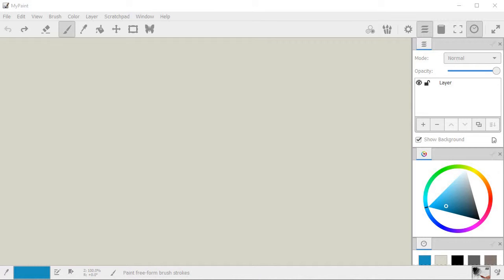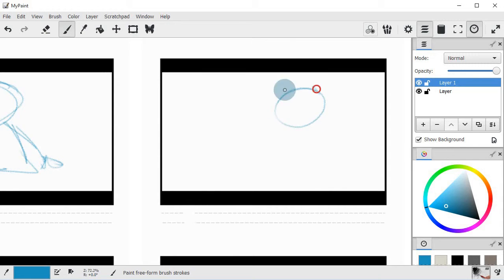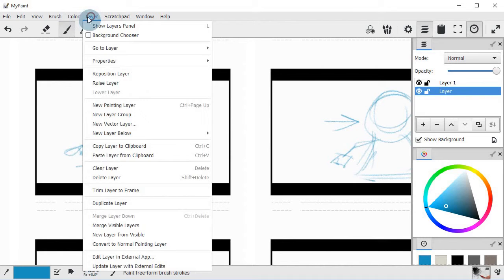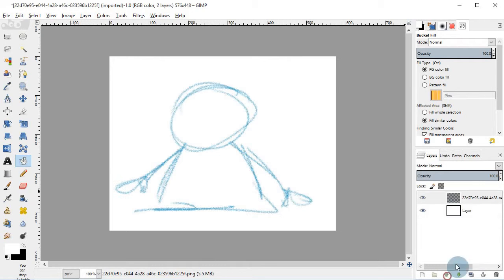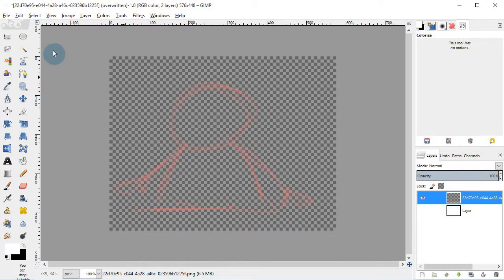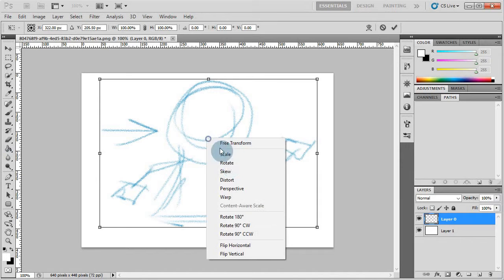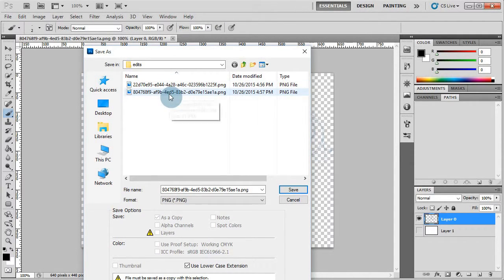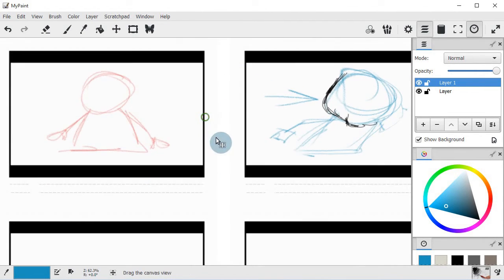04 - MyPaint 1.2.0 beta (Editing Layers in External Applications)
MyPaint has a lot of features, but unfortunately there's no select tool, no miraculous changing the colour tool, no scale tool, no. you get the idea. And why should it? It's not a Graphic Manipulation Program, such as G.I.M.P or Photoshop. But in MyPaint 1.2.0 beta, you can export your images to an external software, make you edits and bring it back into MyPaint to continue working.